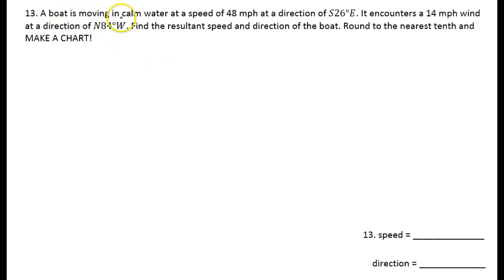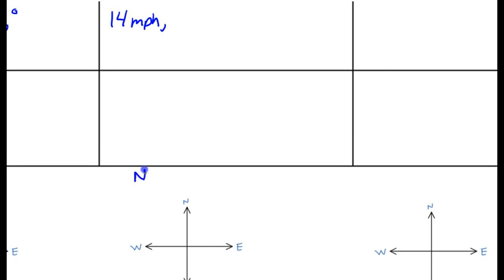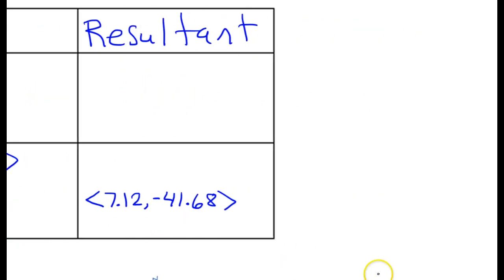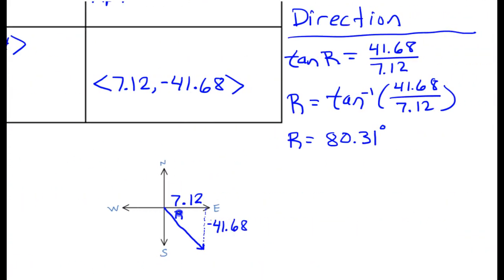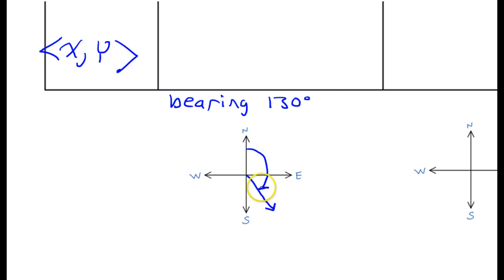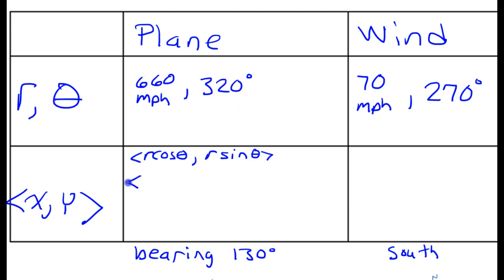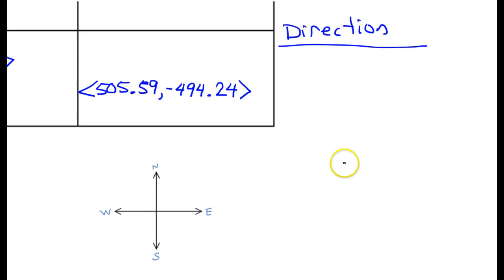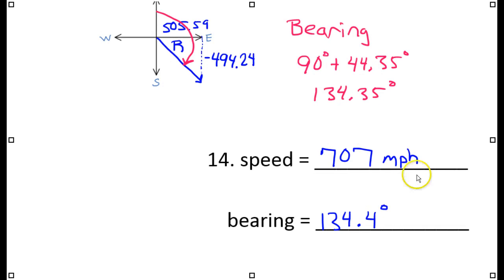Test A (13 to 14) Vector Applications (Word Problems)